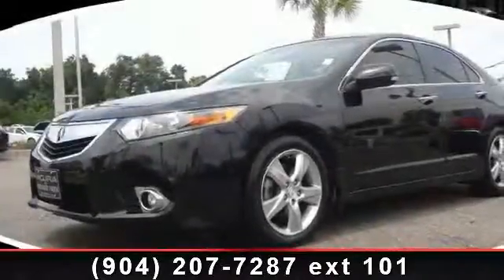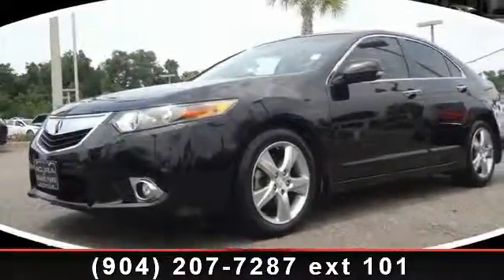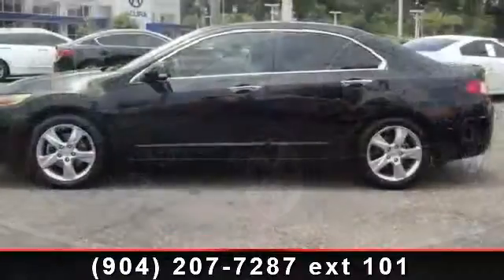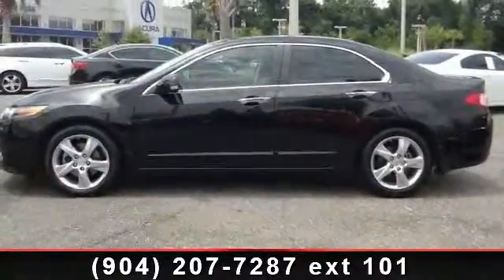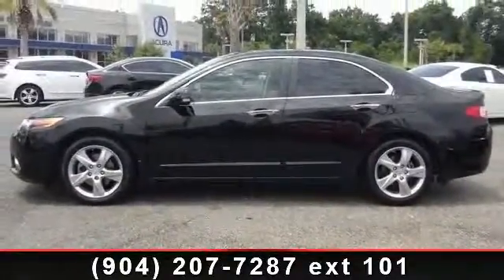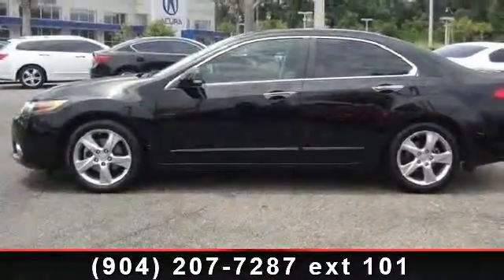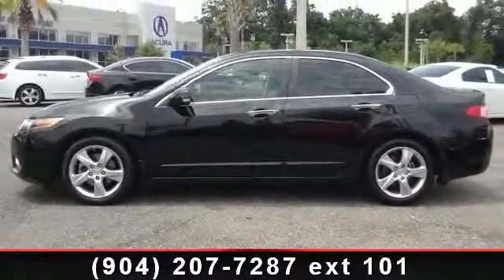2011 ACURA TSX - Acura of Orange Park - Jacksonville , FL 3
Step in to the 2011 ACURA TSX. If you are looking for an automobile with great features, look no further. Enjoy these notable features: Rear-Window Defroster w/Timer, Trip Computer, HomeLink Programmable Transmitter, USB Audio Interface w/iPod Integration, Vehicle Stability Assist w/Traction Control, Front Side Airbags w/Passenger Position Detection, Bluetooth HandsFreeLink, and 360-Watt Premium AM/FM/6-Disc CD/MP3/WMA Player. A test drive is waiting for you.